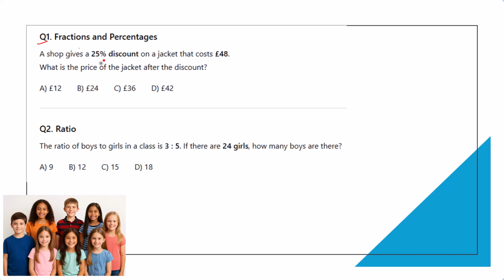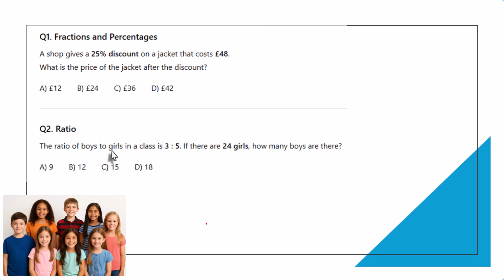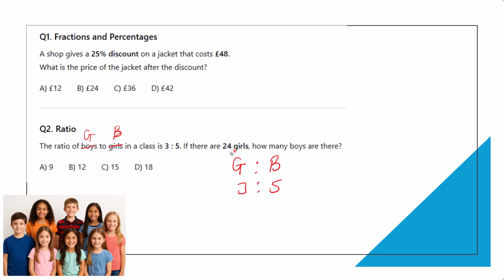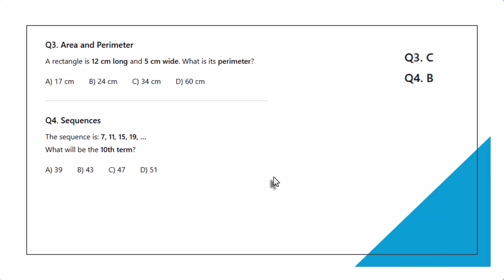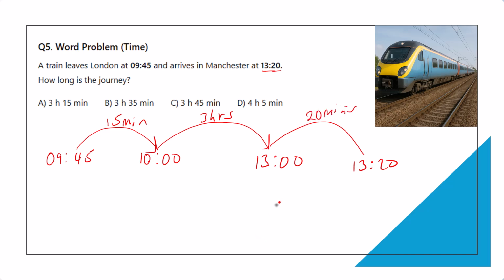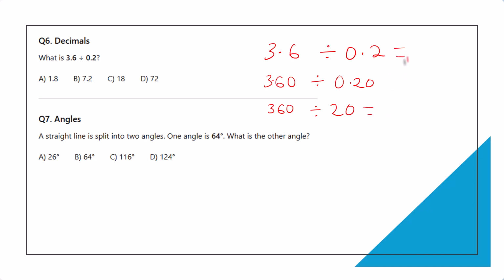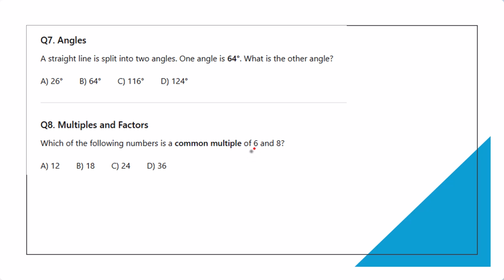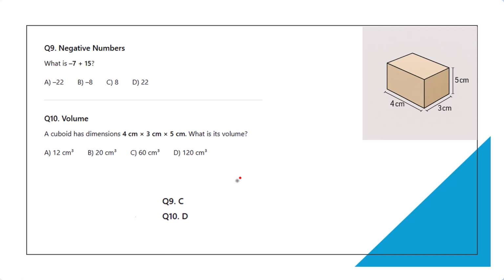11+ Maths GL